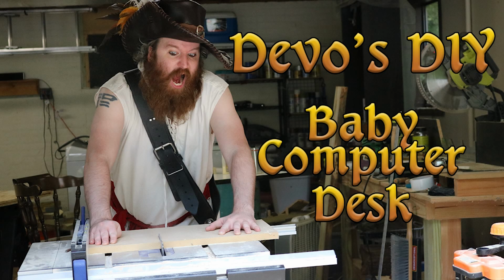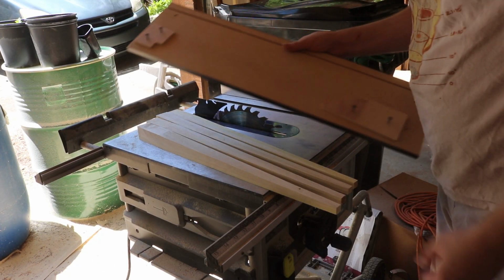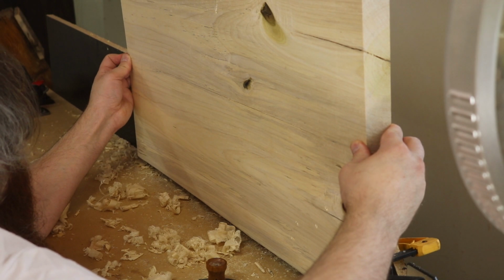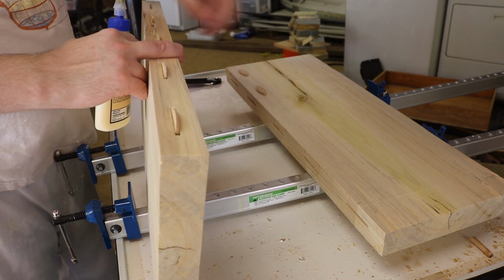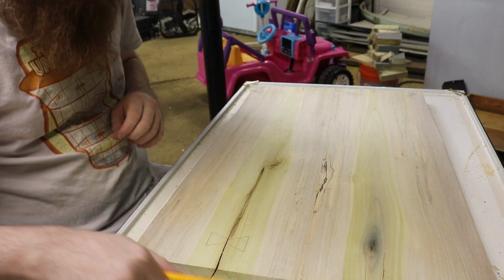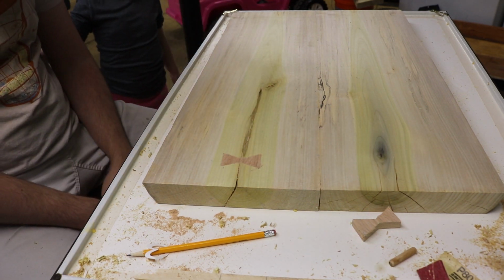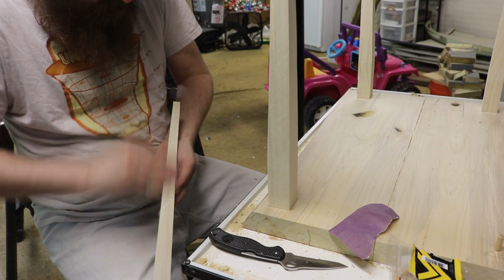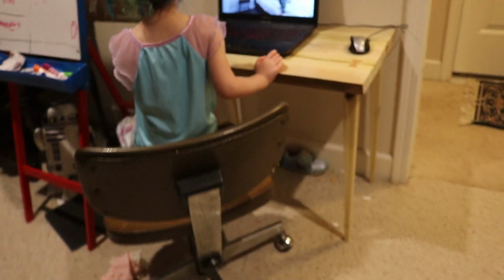Devo's DIY : Computer desk for my four year old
This is a baby size computer desk for my 4 year old.  Made entirely from a poplar tree we took down about two years ago.  Also, if you are a gamer, come hang out over

Narex Chisels
18oz Mallet
Minwax Wipe-on Poly
Combination Square
Ryobi Biscuit Jointer
Rigid Orbital Sander
Hitachi 18v Drill
GRR-Ripper Table Saw Safety